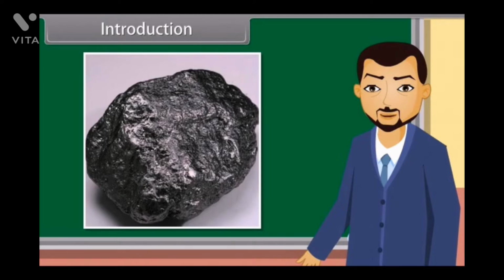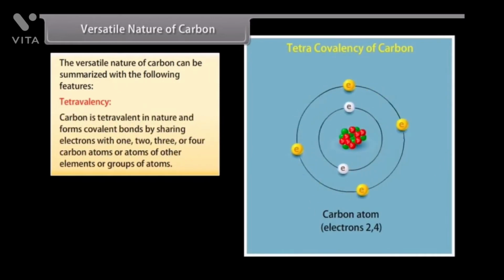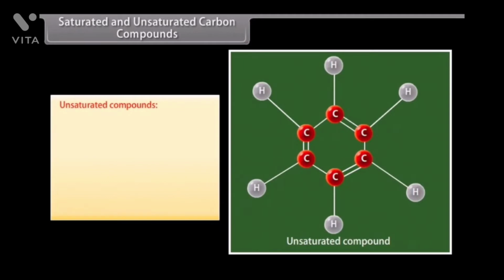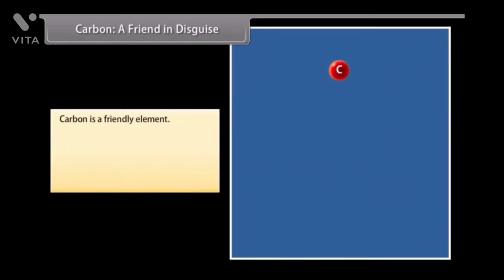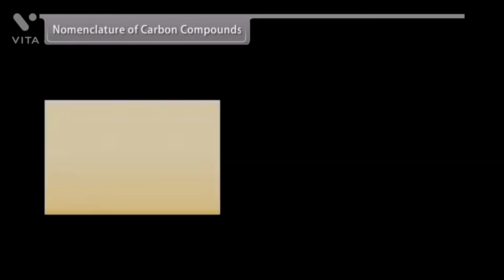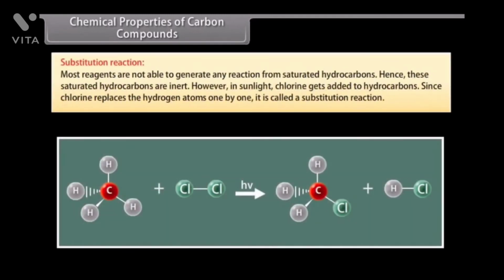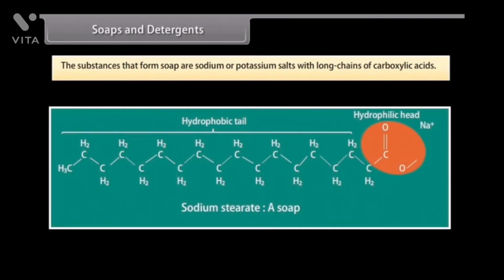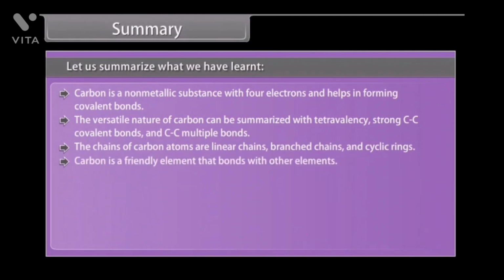class10th || chapter 4 carbon and it's compound.|| animated ||one short video with full explanation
chapter 4 carbon and it's compound animated video.
one short without with explanation of full chapter.